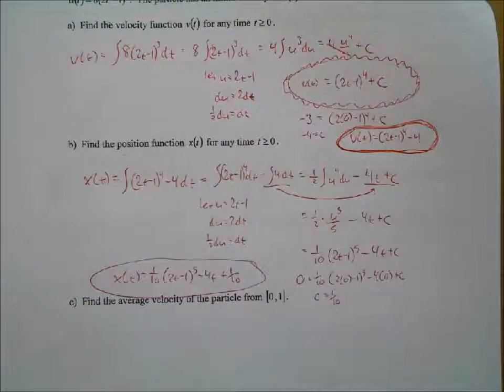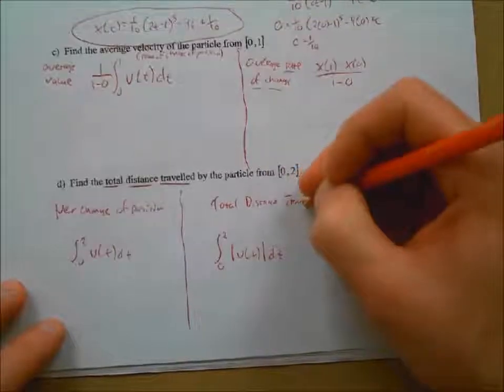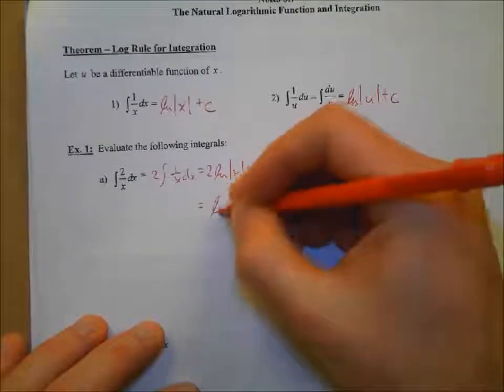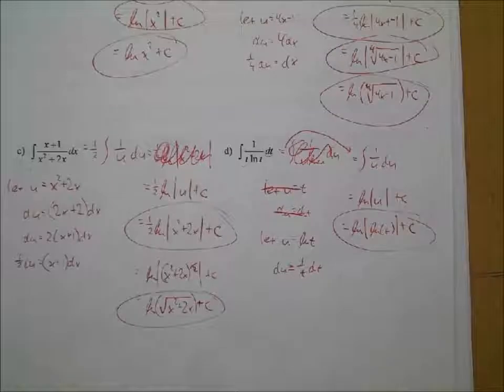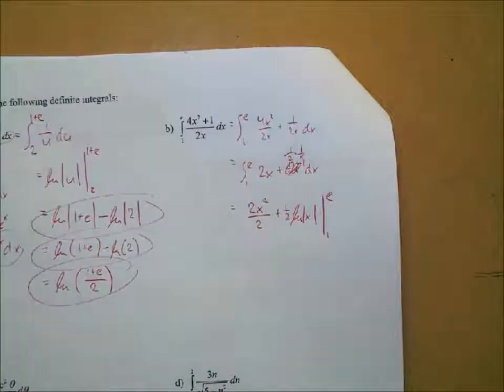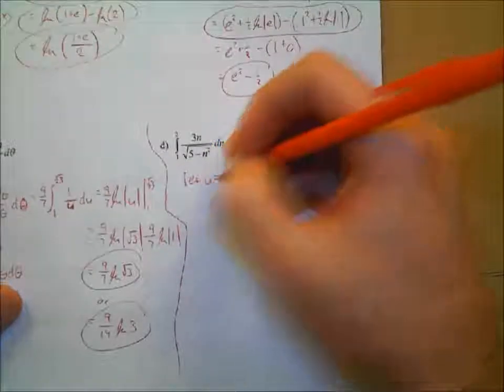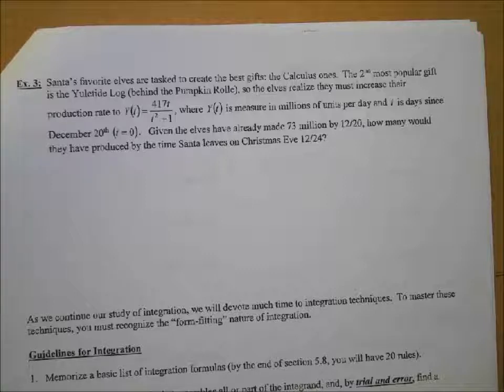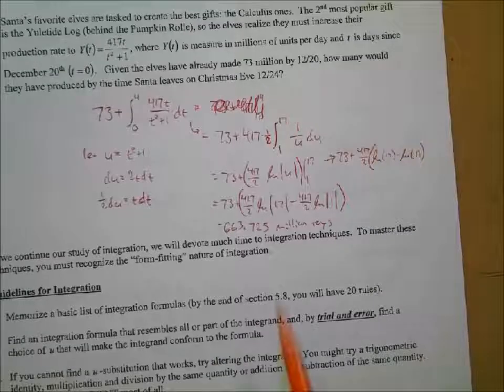12/13/2017 The Natural Log Function and Integration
HW: Section 5.7 #1-13(odds), 23, 55, 75, 105 AND Problem Set #5 AND Practice Test (if interested)